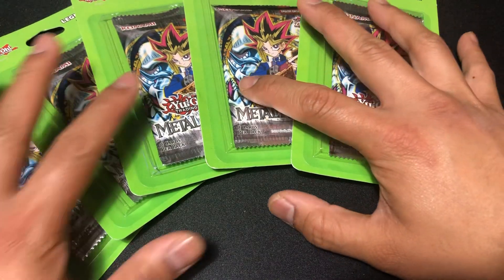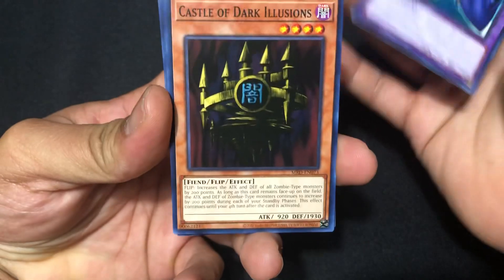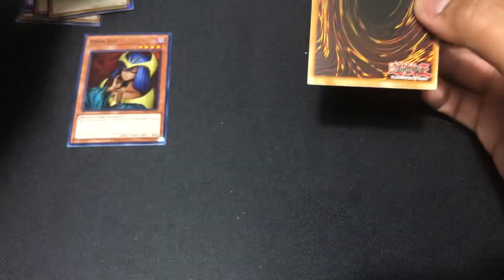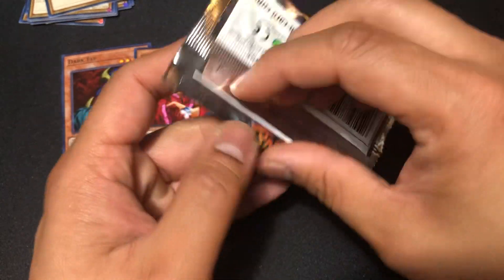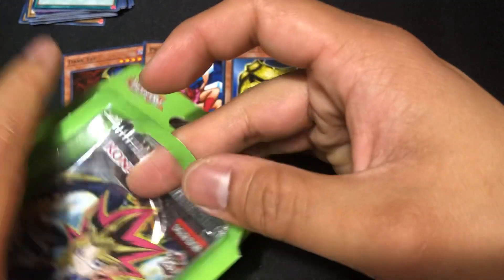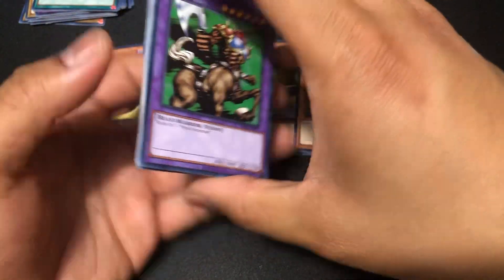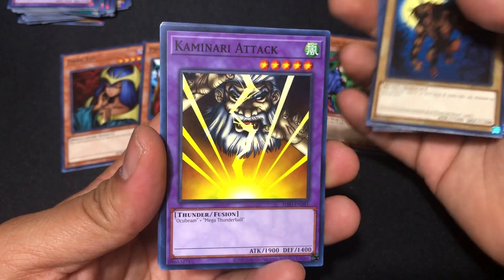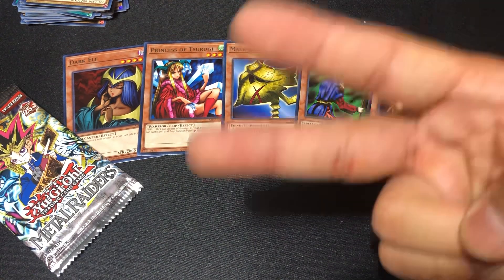Not Very Metal - Yugioh 25th Anniversary Metal Raiders Blister Opening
Out of every opening I did so far… This, is one of them.

Thank you Blister Queen for supplying the packs for this opening!